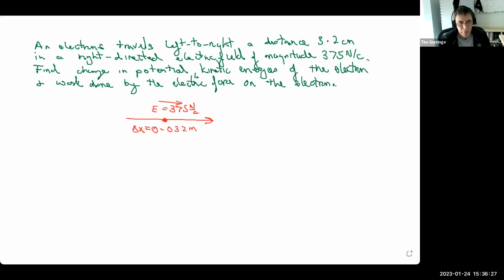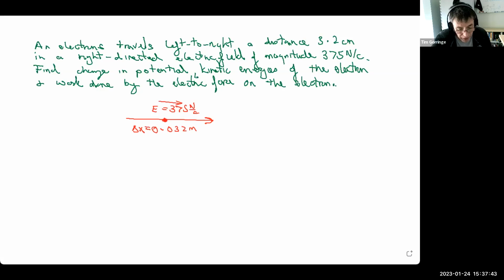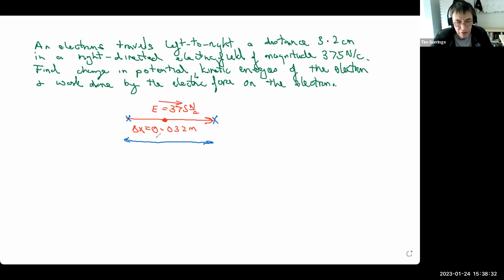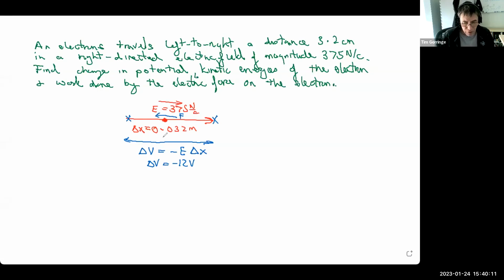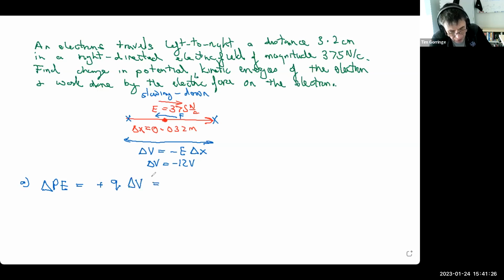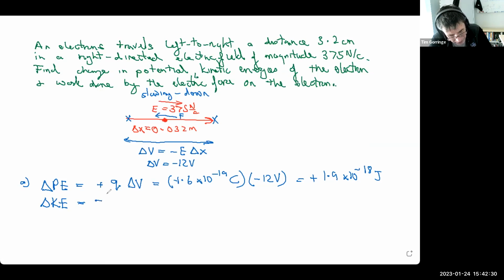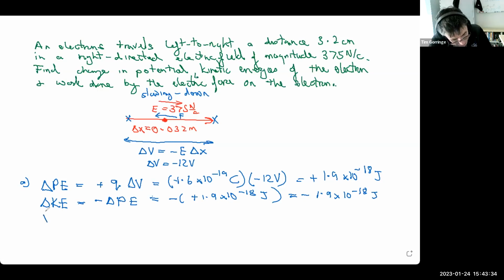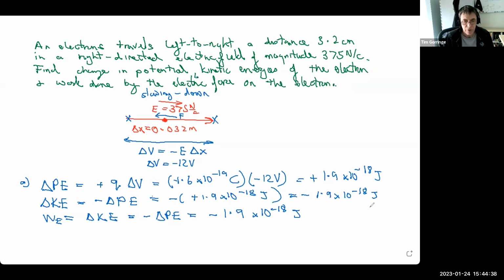example electrical energy, kinetic energy, work done by electric force